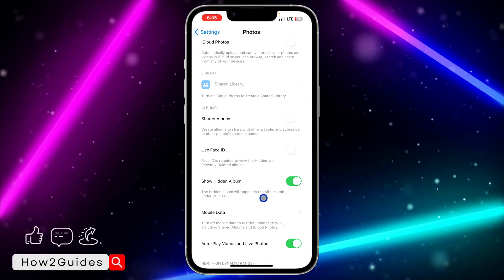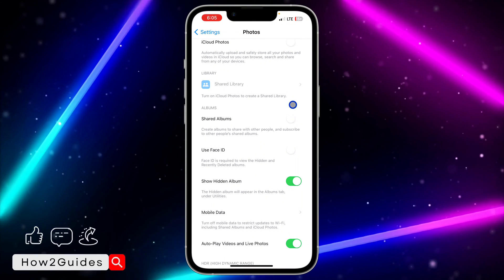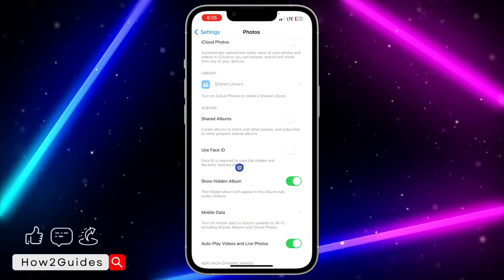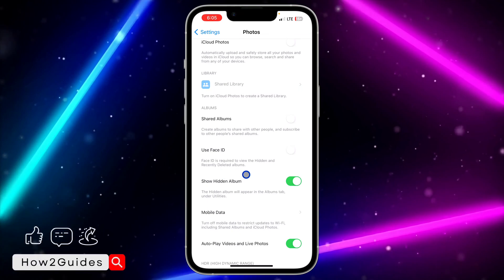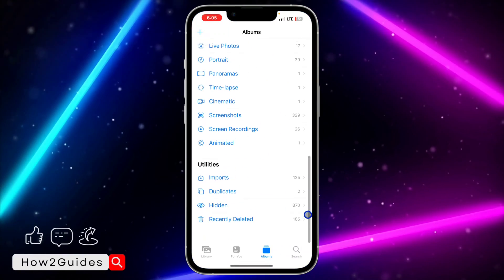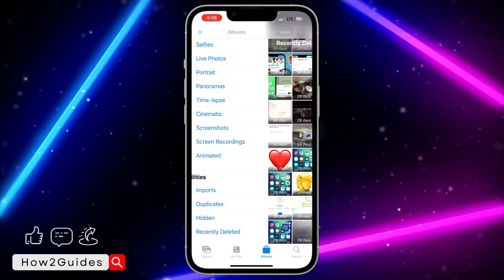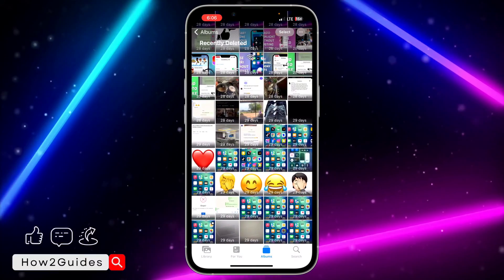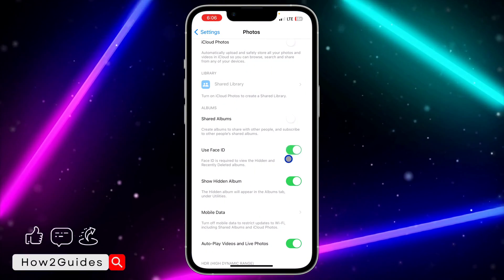How to Remove Lock from Recently Deleted Album on iPhone - iOS 17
Tired of the lock on your recently deleted photos? Learn how to unlock and remove that lock from your precious memories on iOS 17 with our easy tutorial!